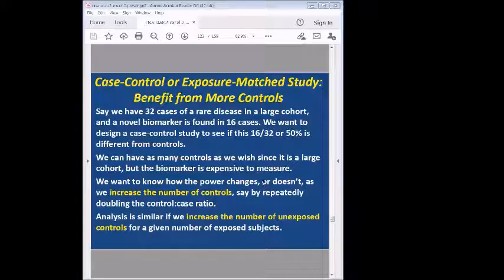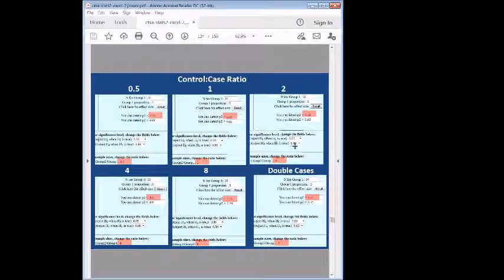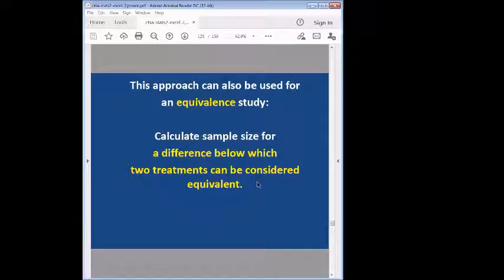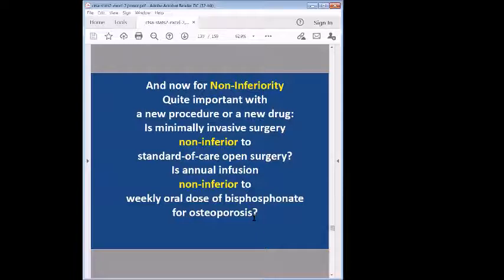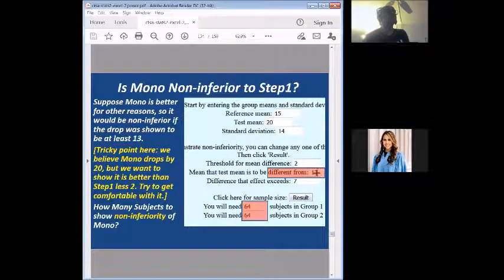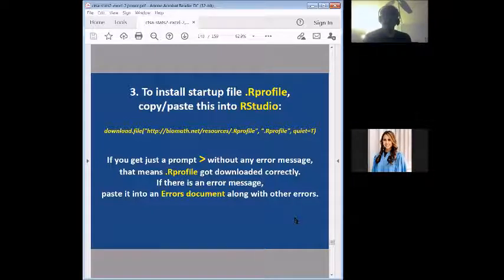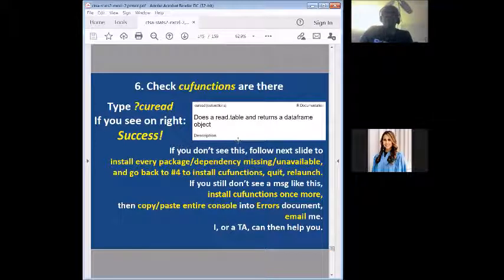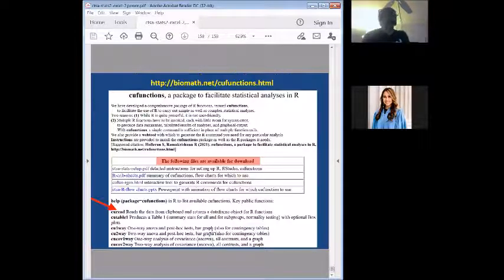CU-CTSA-StatsOnYourOwn-3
Third of 6 lectures Stats On Your Own (this one concluding power analysis and reviewing what is needed for R), by Sekhar Ramakrishnan for Columbia University's Irving Institute for Clinical and Translational Research (TRANSFORM). Recorded July 14, 2021.